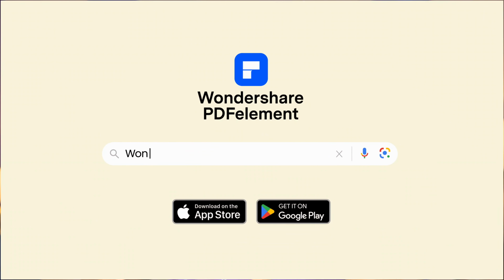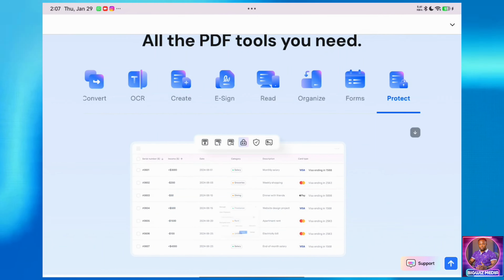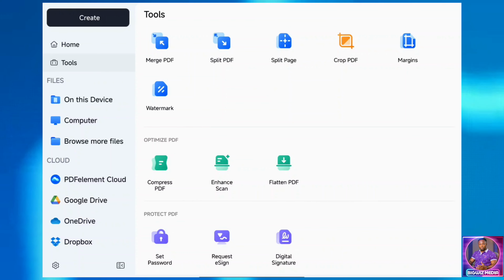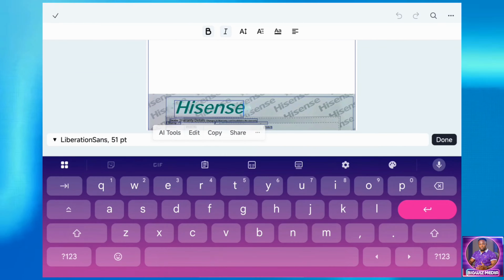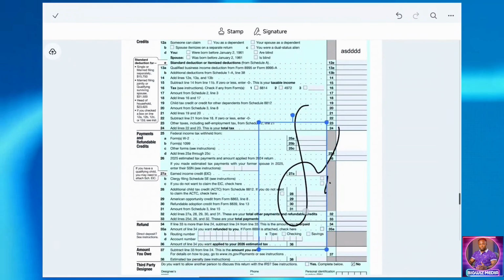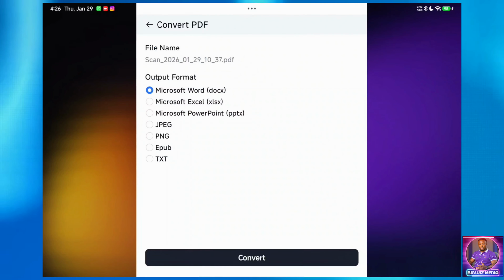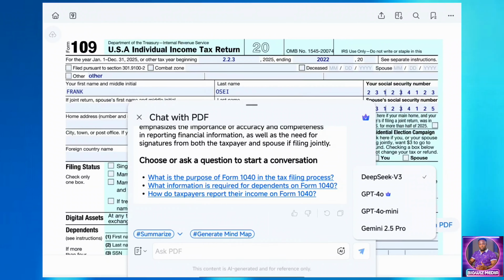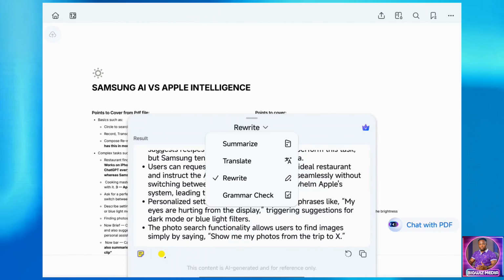This AI App Reads, Edits, and Signs Your Documents FOR You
Simplify your tax season today!

If your tax season files live in emails, camera rolls, and random folders, this video is why you're exhausted. In this tutorial, I show you the Best Tax Season File System to take you from messy receipts to ready-to-send PDFs in minutes.

Using the power of AI and OCR, Wondershare PDFelement replaces the chaos with control. I’ll show you how to scan receipts on your mobile, extract the data, sync it to your desktop, and fill out your tax forms (like the 1040) without ever printing a single page.

🚀 Key Features Covered in This Video:

Mobile OCR for Receipts: Scan receipts and extract key data instantly.

Edit & Fill Tax PDFs: Edit tax forms and financial PDFs directly on your device.

AI Assistant: Chat with your PDF to summarize documents and cross-check totals.

Cross-Device Sync: Instantly sync scanned receipts from mobile to desktop.

Batch PDF Processing: Merge and organize multiple PDFs quickly.

Smart Redact: Protect sensitive information before sharing.

Timecodes:
0:00 Intro: Why Tax Season is Exhausting
1:00 Downloading PDFelement (Mobile & Desktop)
2:20 Interface Overview & AI Tools
3:44  Scanning Receipts with Mobile App
4:00 OCR Data Extraction (Make Text Editable)
5:07 Filling Out Tax Forms Digitally (Editing Text)
5:52 Creating an E-Signature
6:32 Summarize, Convert & Protect
7:06 Merging Multiple PDFs
7:37 Converting PDFs to Any Format
8:16  Using AI to Chat & Summarize Tax Docs
9:30 AI Translation & PDFelement Cloud
10:53 OUTRO

Don't let tax season stress you out. File smarter, not harder.